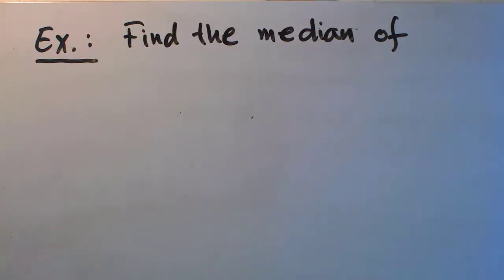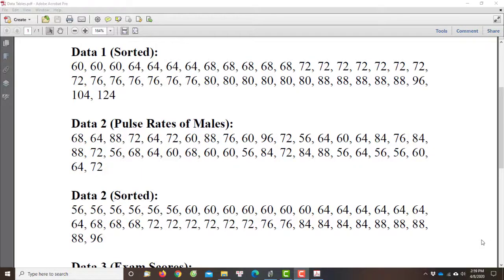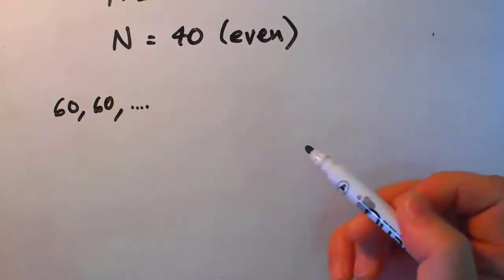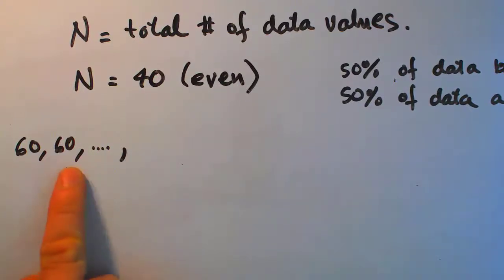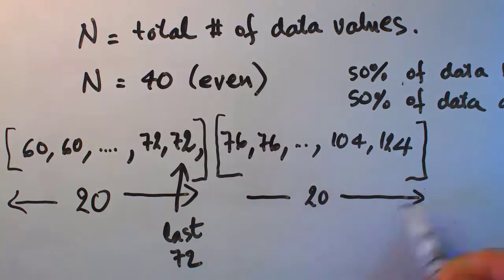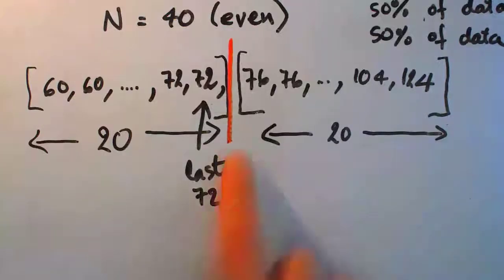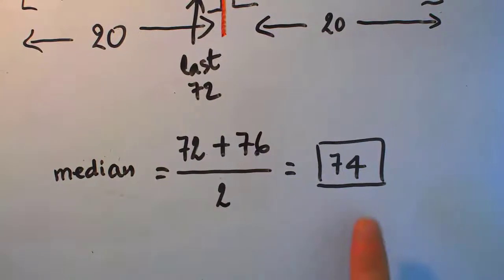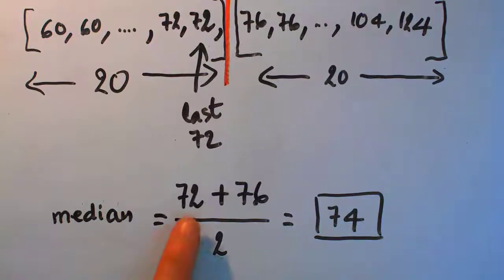Median - Example 1